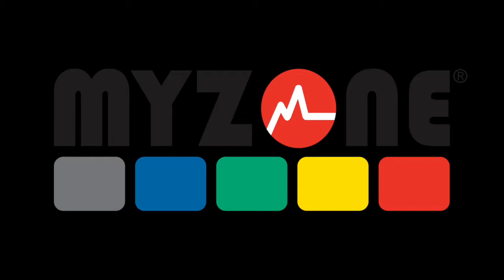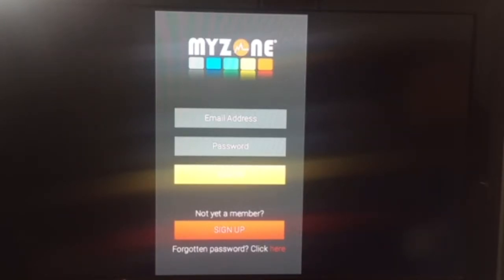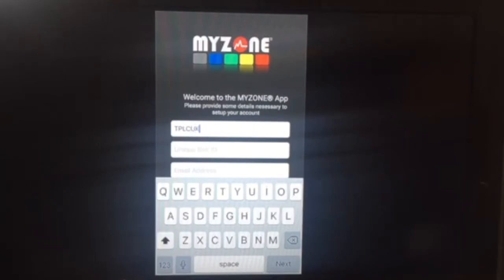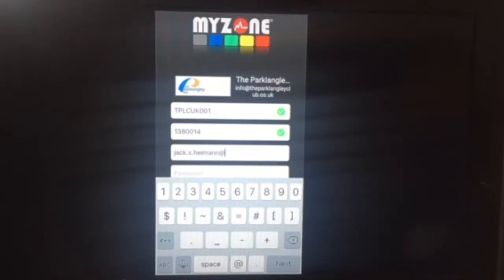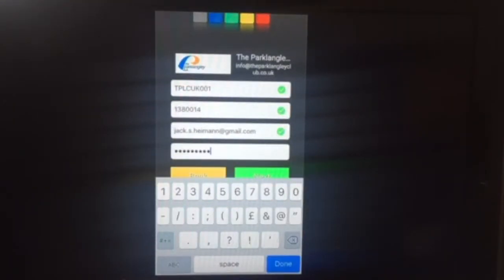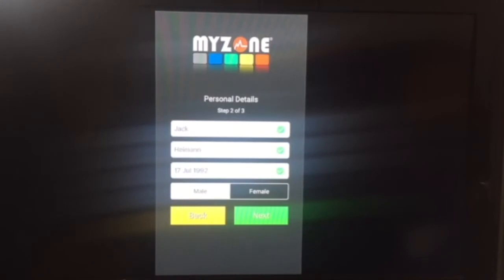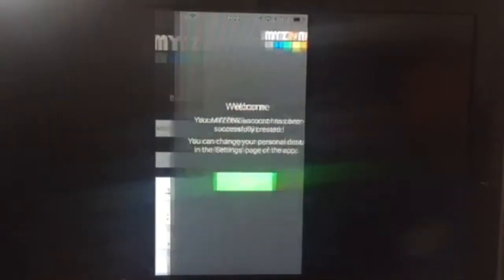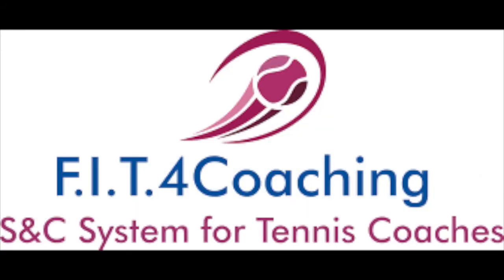Myzone tutorial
How to sign up on the `Myzone app.